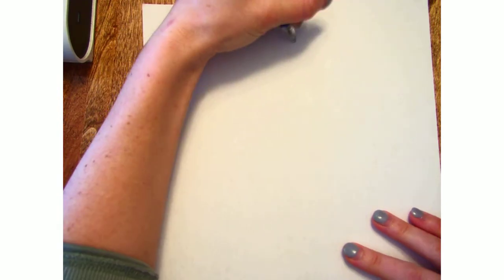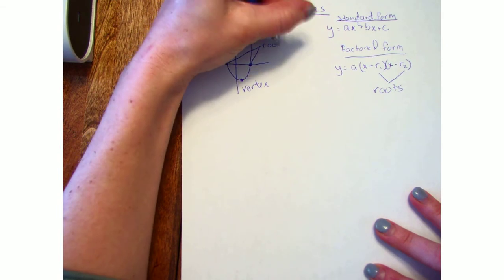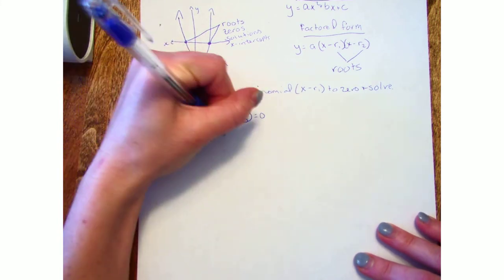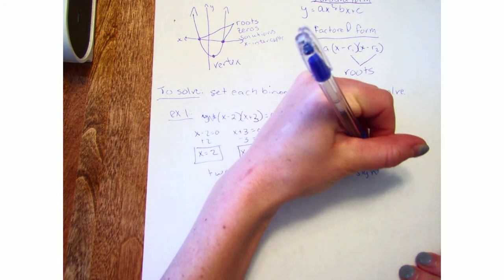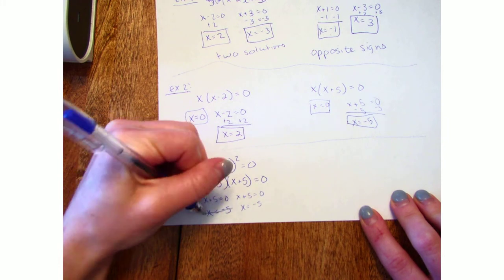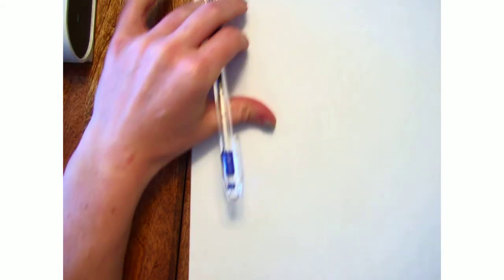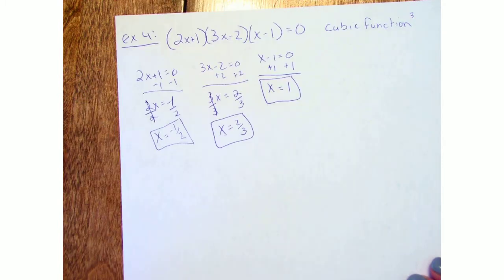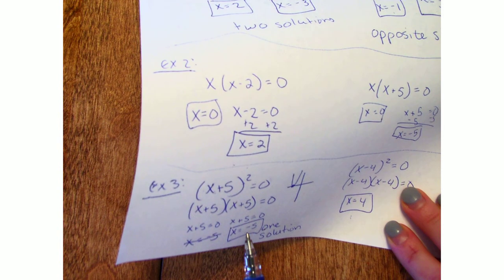10.4 alg1 solving quadratic equations in factored form